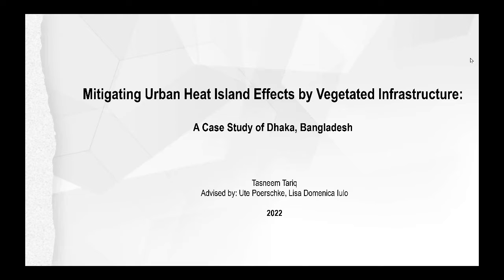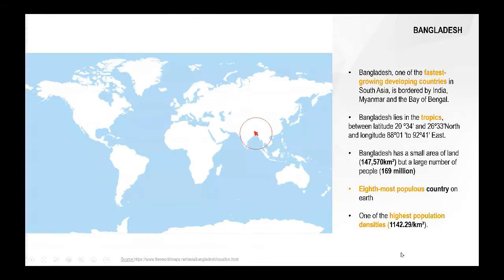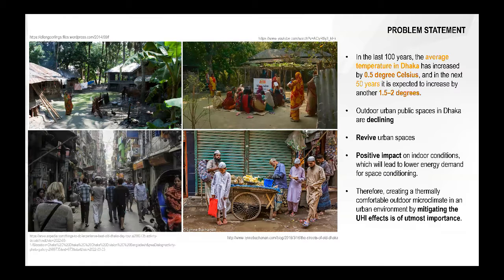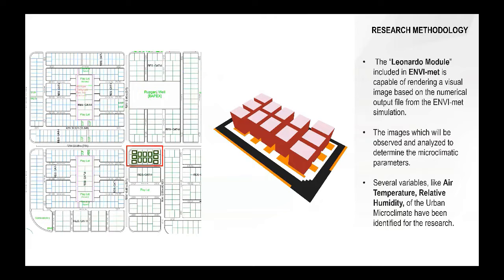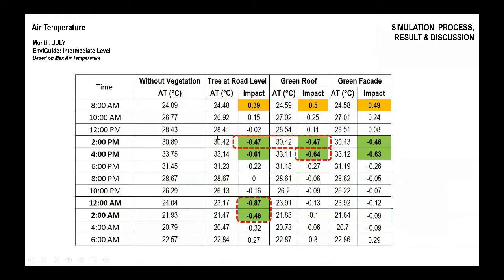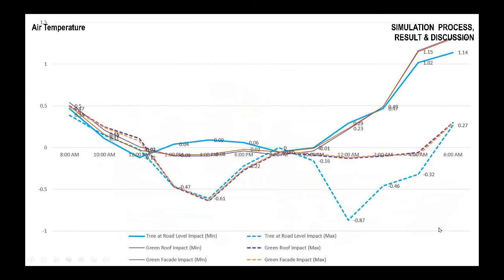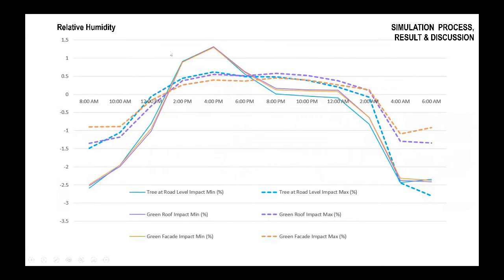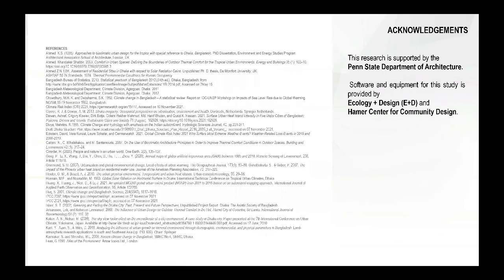Mitigating Urban Heat Island Effects by Vegetated Infrastructure at Dhaka, Bangladesh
Tasneem Tariq